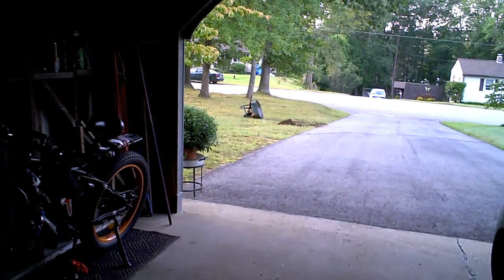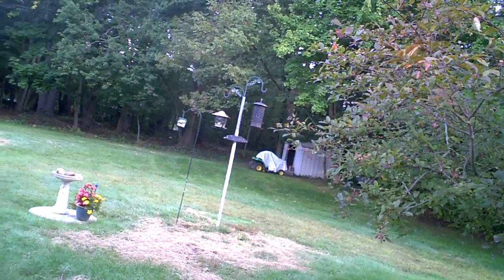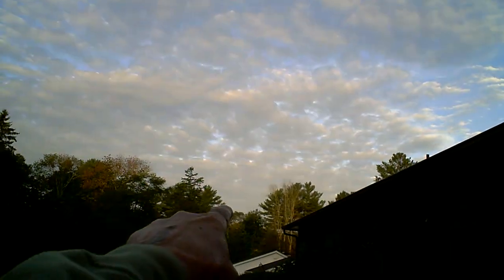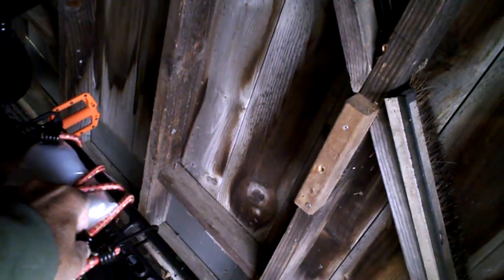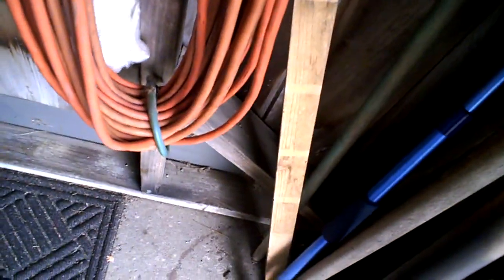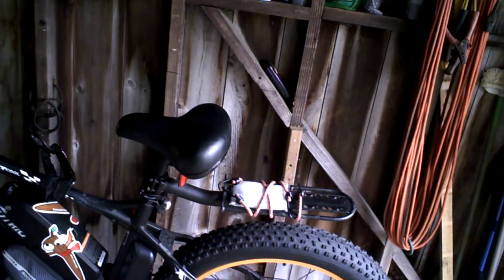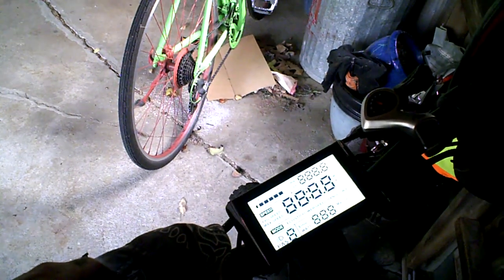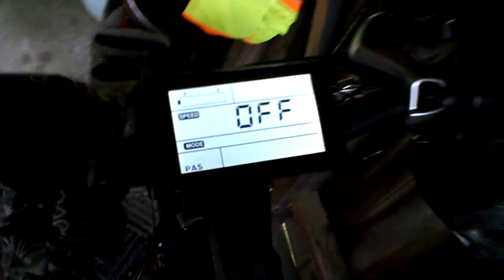looking around the house from my garage...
i got a couple minutes, let my talk about a few things on my mind...